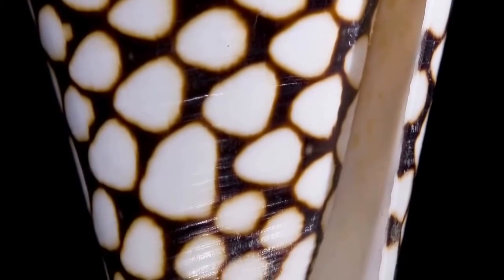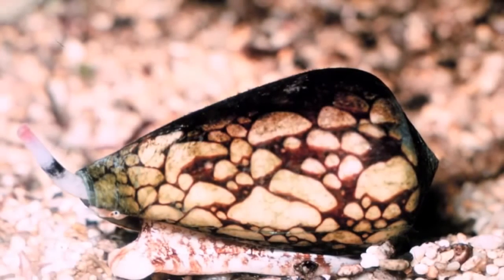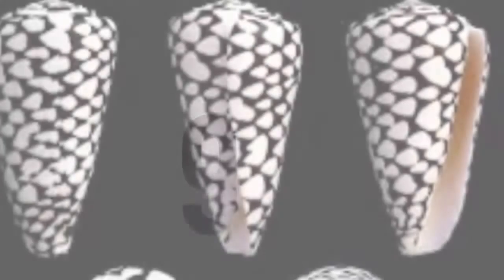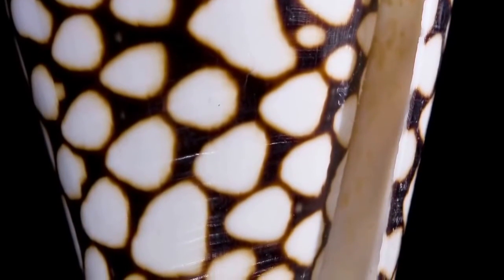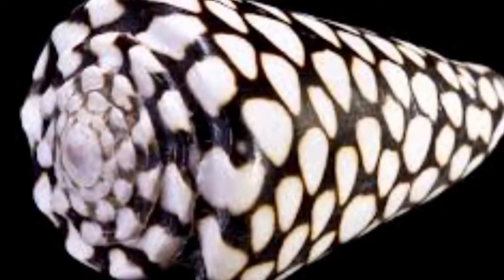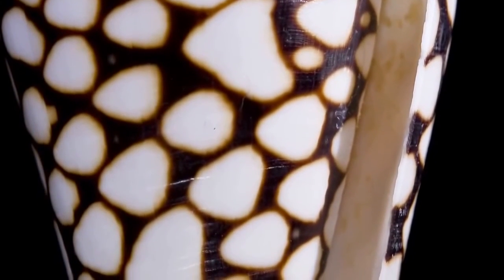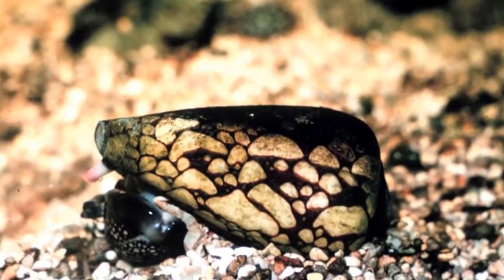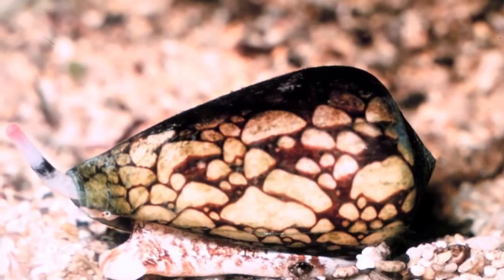Cone Snails - One of the most dangerous animals on Earth The Cone Snail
16 Facts about the Marblet Cone Snail

The Sientific name of the marblet cone snail is Conus marmoreus. The marbled cone snail is a  predatory sea snail from the family Conidae. It is a gastropod mollusk.
Its feeding mostly on marine molluscs including other cone snails.
It is the most venomous of all cone snails.
It has one subspecies: Conus marmoreus bandanus Lamarck.
It is found in Indian Ocean,  in the Bay of Bengal and in the western area of the Pacific Ocean.
The Cone Snail vary in size between 30 mm and 150 mm.
The shell color can range from black with white dots, to orange with white reticulations, so arranged as to expose the white in rounded triangular large spots. The aperture is white or light pink.
The Cone Snail only have an armoured Shell to help defend themselves from predators.
The Cone Snail have enough venom to kill a mature adult human.
The Cone Snail have a siphon that acts as a breathing tube.
The Cone Snail hunt mainly using their siphon using scent to guide them.
The Cone Snail have eyestalks on either side of their heads.
The Cone Snail have a long range harpoon called proboscis which is made of a modified tooth and can be launched by the cone snail using a quick muscular contraction. It serves to paralyse their prey to enable them to reel them easily and swallow them.
The Cone Snail thend to live under sediment on the ocean floor hiding from its prev and using their siphone to sense when they are near.